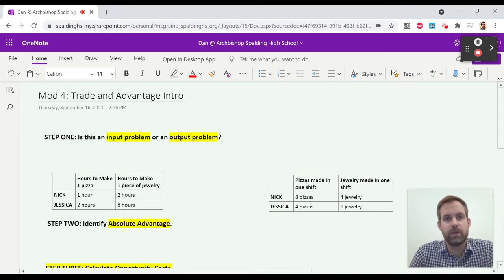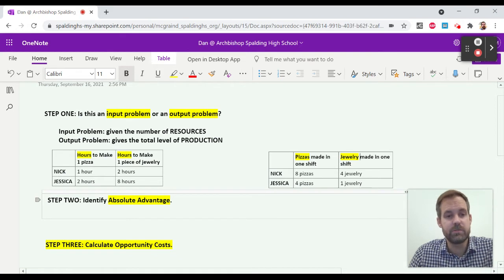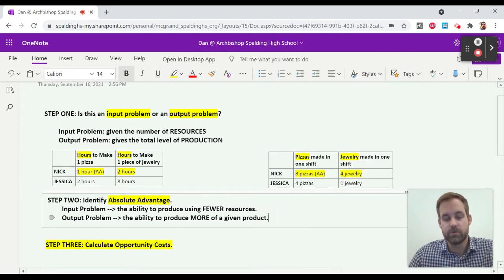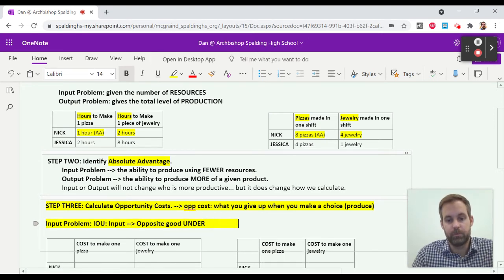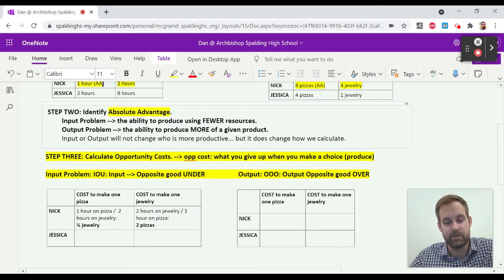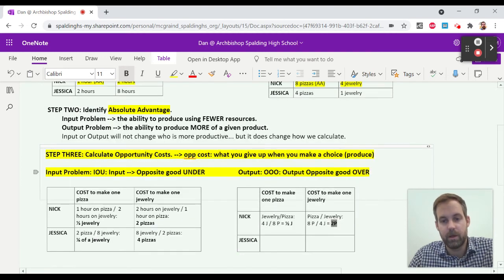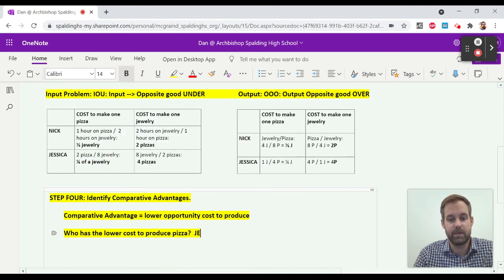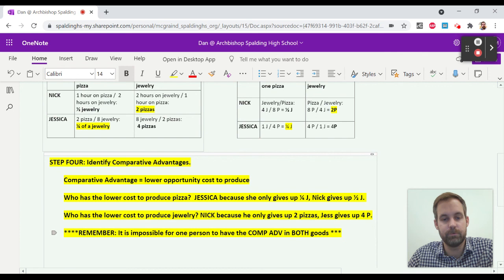AP Macro: Unit 1: Absolute and Comparative Advantage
AP Macro and AP Micro: Comparative and Absolute Advantage Intro calculations.